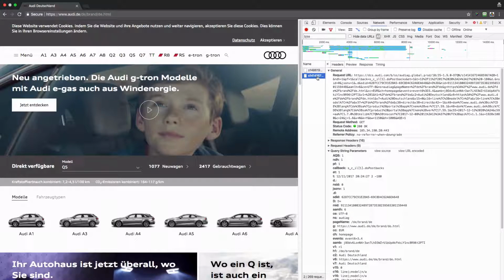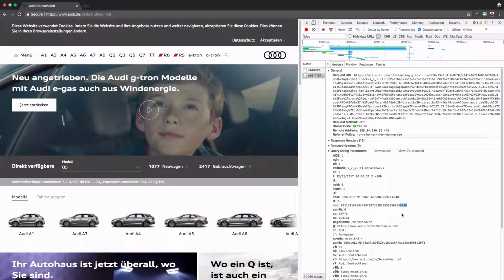⭐Cross-domain Visitor Identification in Adobe Analytics | Adobe Experience Cloud ID Service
►Cross-domain Visitor Identification in Adobe Analytics by leveraging Adobe Experience/ Marketing Cloud ID Service (Visitor ID Service). Cross-domain tracking.
✔ Get to know what should be validated when implementing Visitor ID Service for cross-domain tracking.